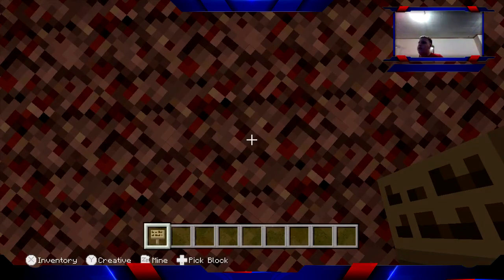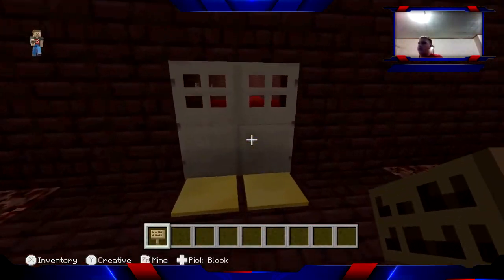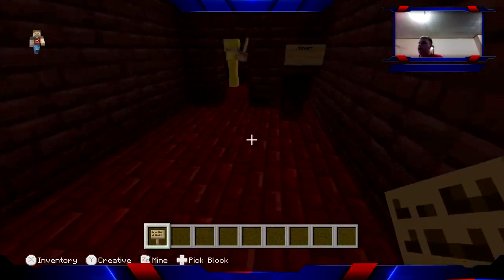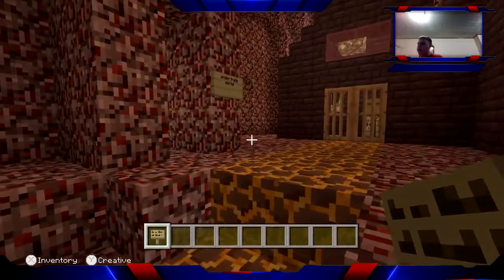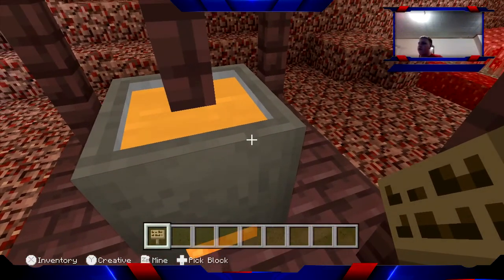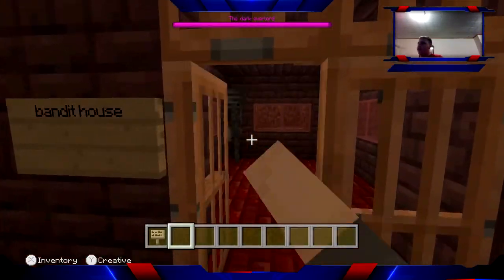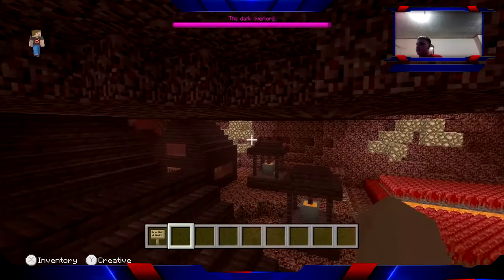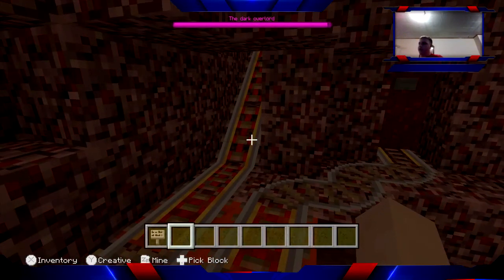Minecraft nether village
I made a nether village in minecraft